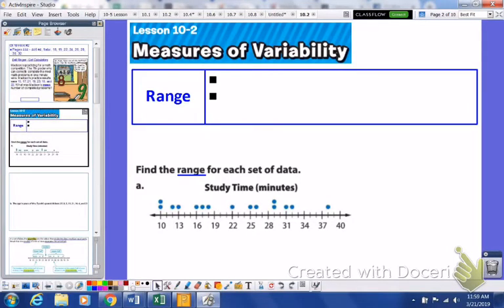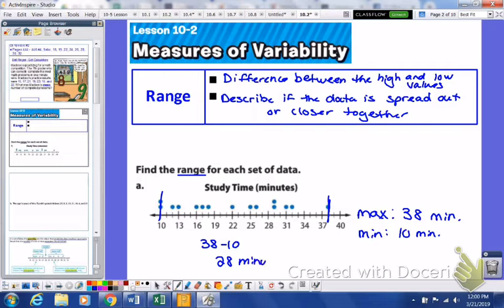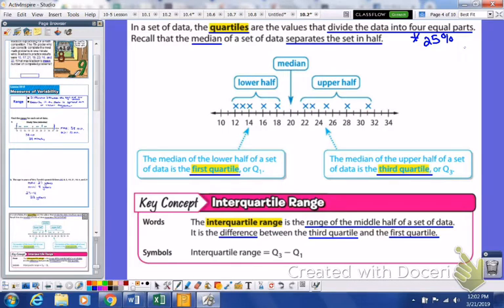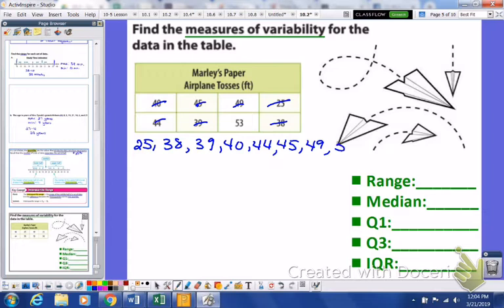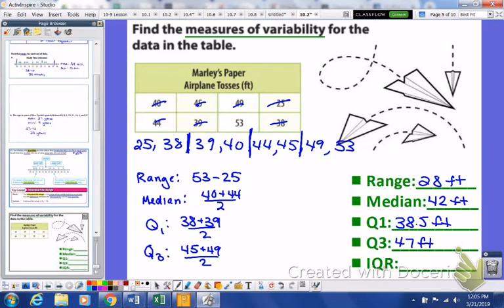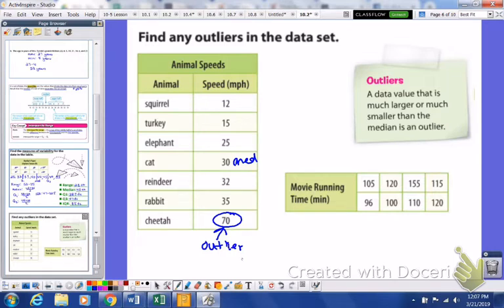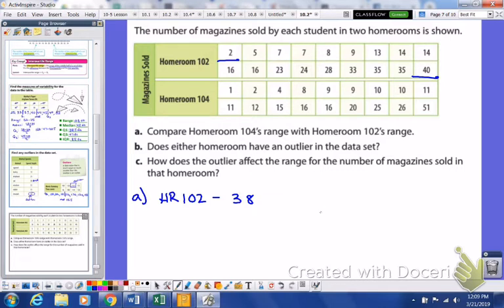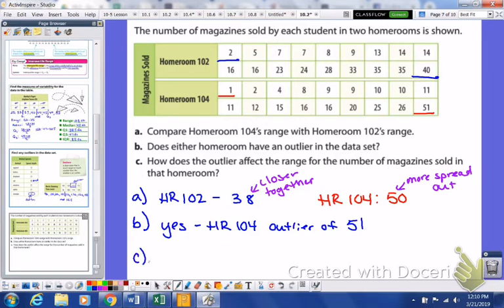Chapter 10 Lesson 2